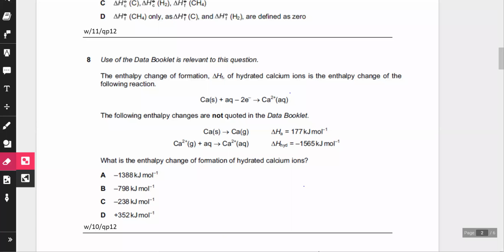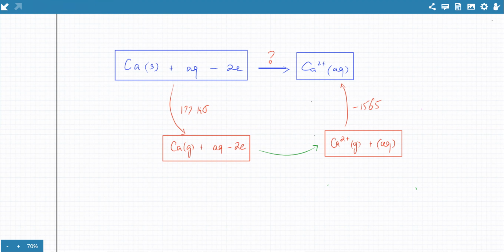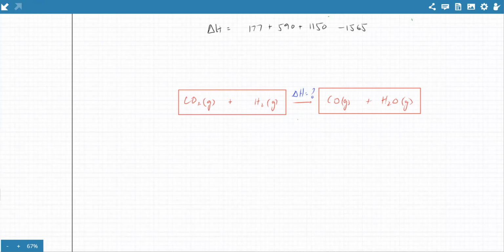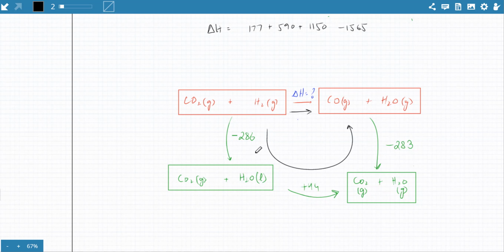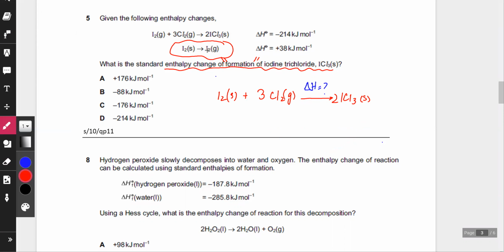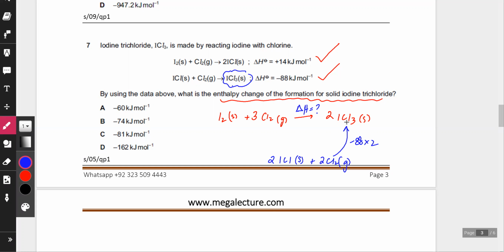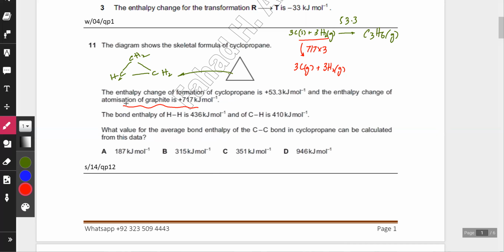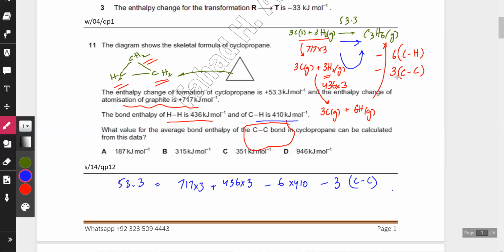Live Class - AS Chemistry - Past Paper Practice for Enthalpy Change - Enthalpy Change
Enthalpy Change
Enthalpy is the heat content of a system. The enthalpy change of a reaction is roughly equivalent to the amount of energy lost or gained during the reaction. A reaction is favored if the enthalpy of the system decreases over the reaction
Enthalpy is a thermodynamic property of a system. It is the sum of the internal energy added to the product of the pressure and volume of the system. It reflects the capacity to do non-mechanical work and the capacity to release heat. Enthalpy is denoted as H; specific enthalpy denoted as h.

In this lecture we will solve past MCQs on enthalpy changes.